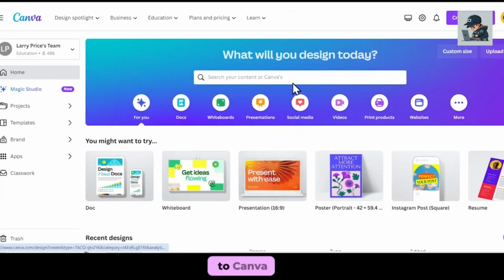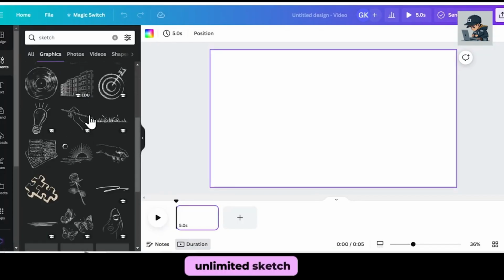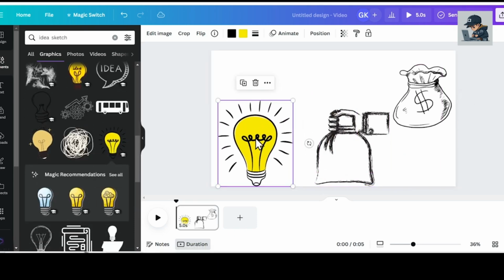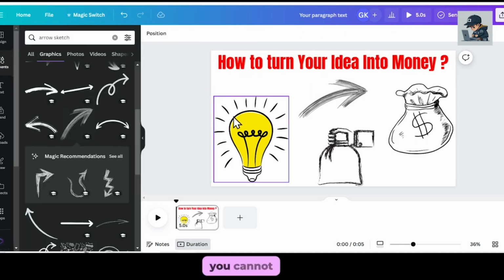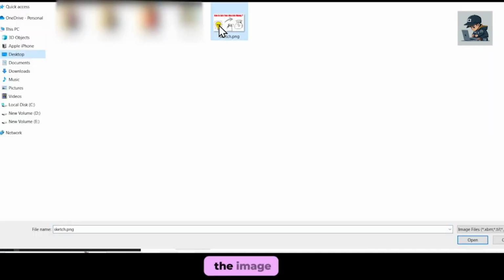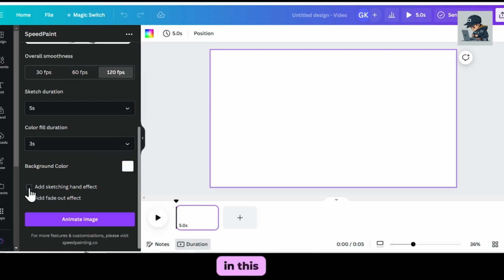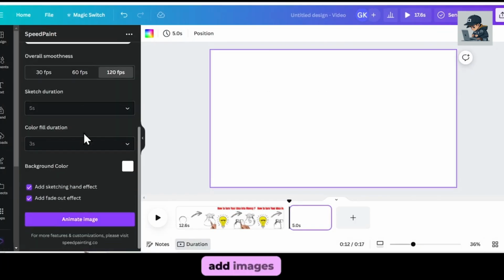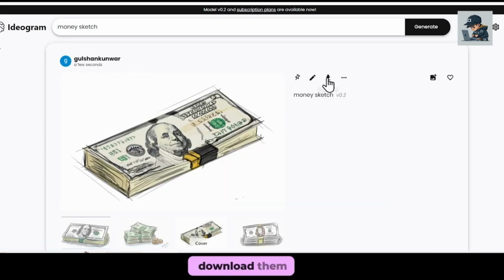how to make whiteboard animation video in Canva || whiteboard animation tutorial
how to make a whiteboard animation video in Canva for FREE || whiteboard animation tutorial

in this Canva tutorial video 2024, I use the Canva speed-paint feature and show you how to create a whiteboard animation video in Canva for free.  and how to make an engaging whiteboard animation video in 5 minutes.

📝Learn More -
💥Free AI Talking video - -    • Create Realistic AI Talking Avatar VI...
💥How I Built a $40,000 Faceless channel -    • How I Built a $40,000 Faceless YouTub...
💥Faceless YouTube automation with ai -    • how to start faceless youtube automat...
💥Fliki AI tutorial 2023 -    • NEW💥 Fliki AI Tutorial: Transform Tex...
💥make VIRAL AI HISTORY Shorts -    • I found a secret way to make VIRAL AI...
💥Create Captions for Reels -    • How to Create Captions for Reels & Ti...
💥creating kids Animation story -    • I Made $700/Day Creating KIDS Animati...

Unlock the magic of Whiteboard Animation with our comprehensive tutorial! Learn how to make engaging Whiteboard Animation videos effortlessly using Canva. In this step-by-step guide, we cover whiteboard animation software, provide a hands-on demonstration of creating whiteboard animations in Canva, and share valuable tips on making your videos stand out. Dive into the world of creativity with our Canva tutorial for 2024, including Speedpaint features. Discover the art of crafting compelling whiteboard animation videos, and unleash your storytelling potential. Best of all, it's free! Watch, learn, and create your own captivating whiteboard animations with Canva today.

MESUM TECH